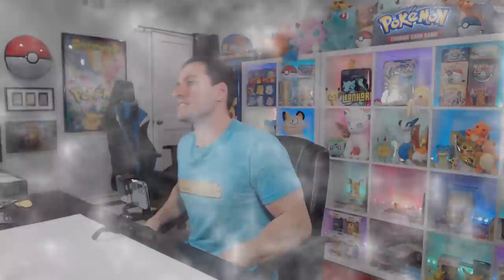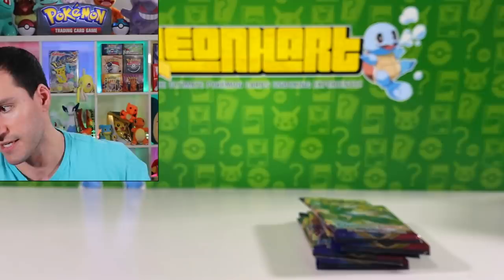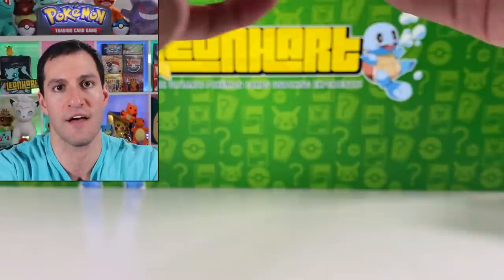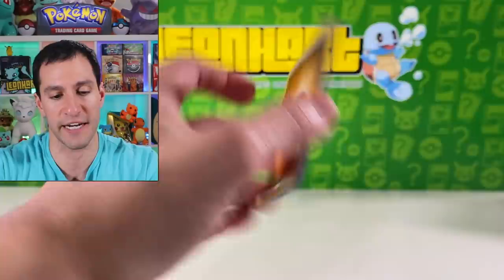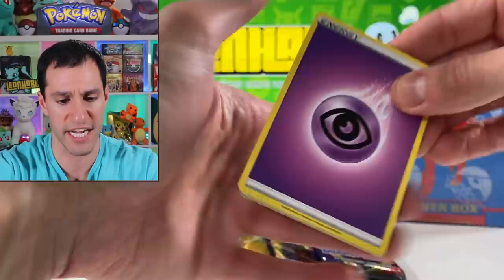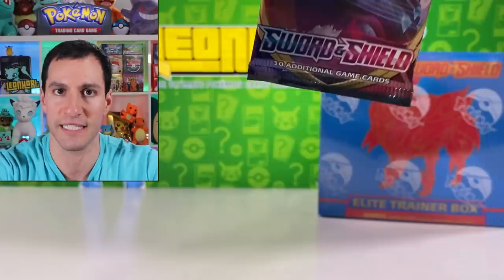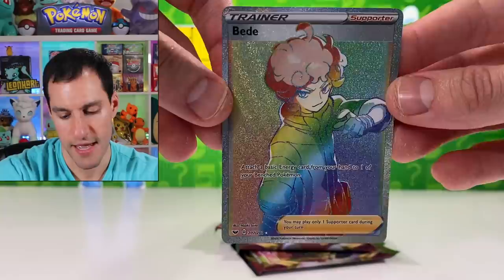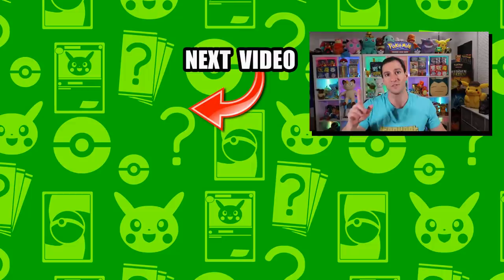*SEARCHING FOR GOLD!* Pokemon Cards Opening!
Let's go on a search for the rarest gold Pokemon card from Sword and Shield! Opening lots of new Pokemon cards packs!

► Contact Leonhart!